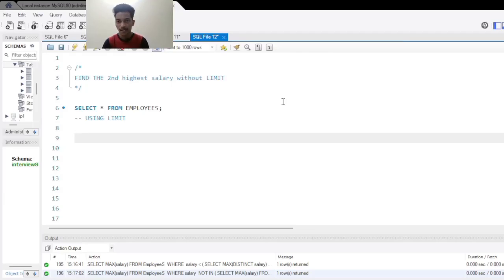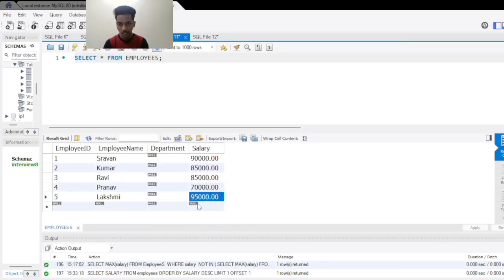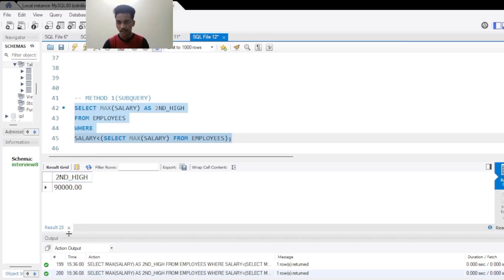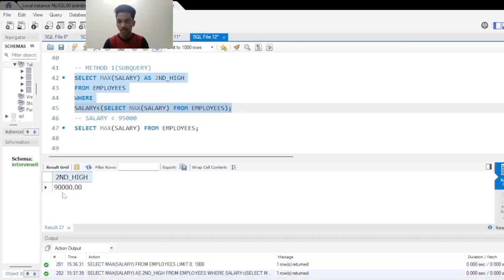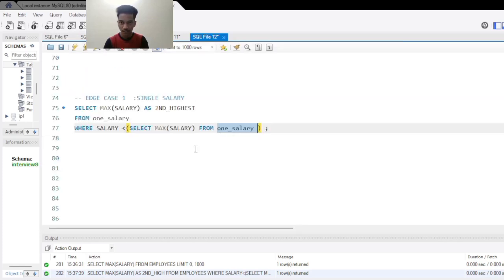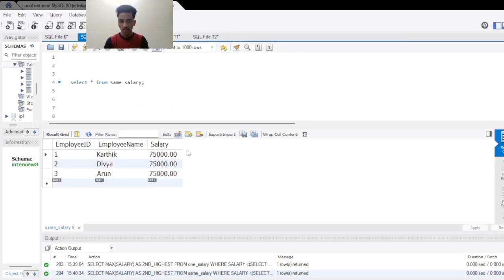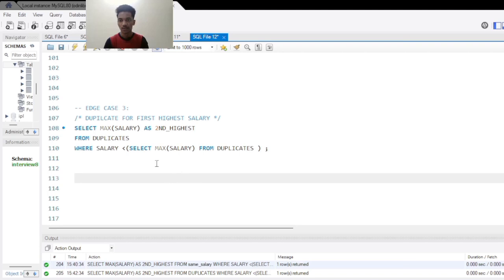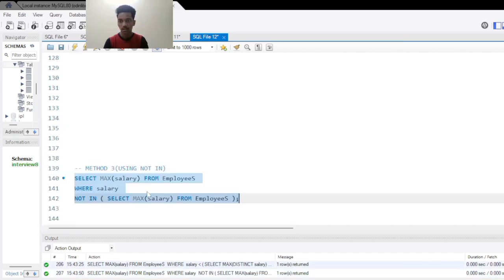FIND THE 2ND HIGHEST SALARY WITHOUT LIMIT